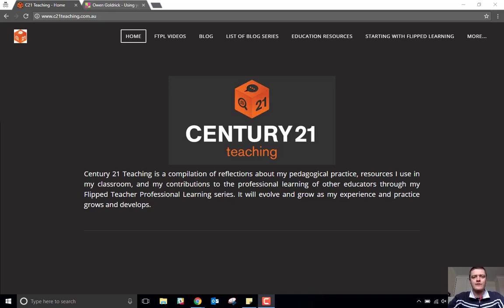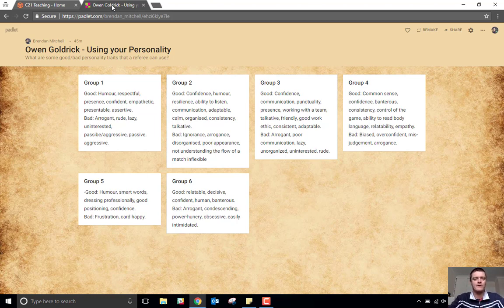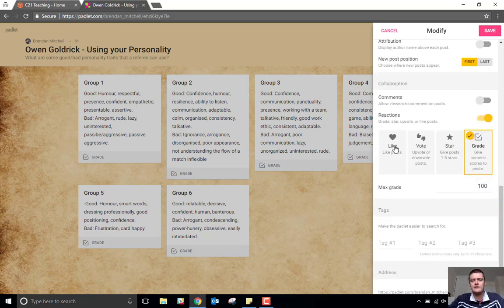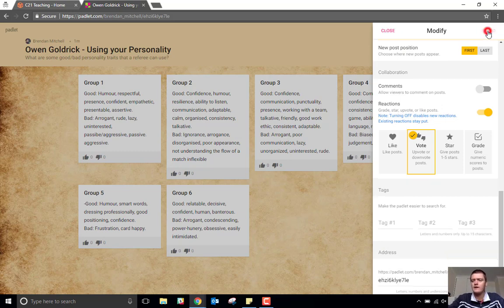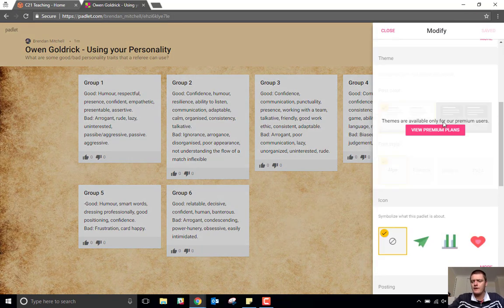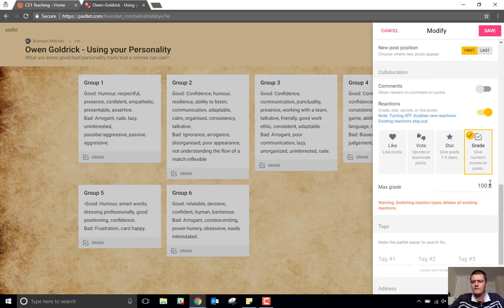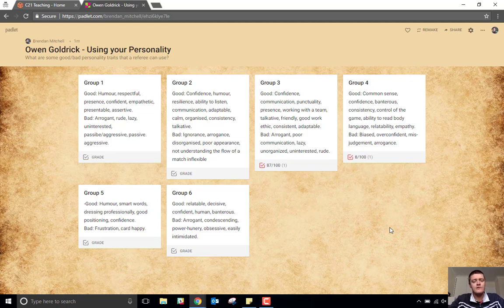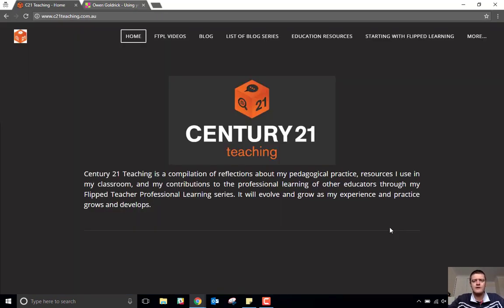FTPL - Reactions in Padlet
In this FTPL video, I demonstrate one of the newer features in Padlet, the ability to have reactions such as voting up/down, assigning a mark, or giving a post a starred rating.

For more FTPL videos, visit c21teaching.com.au